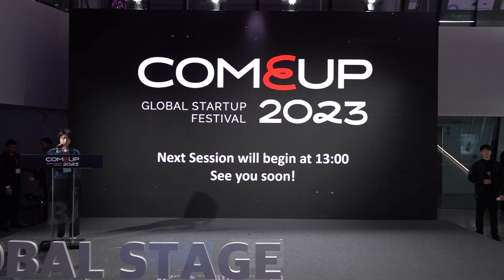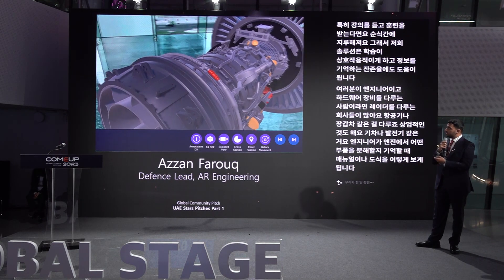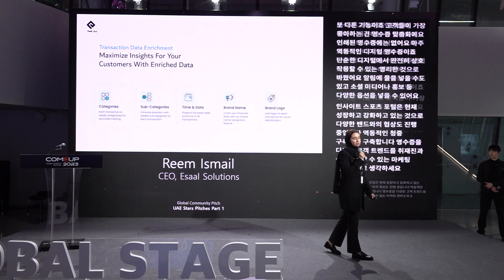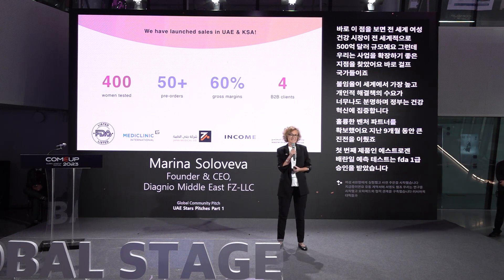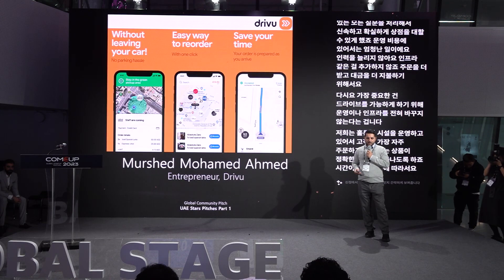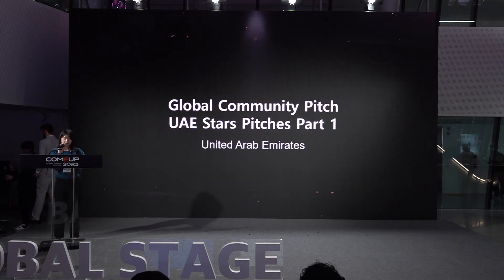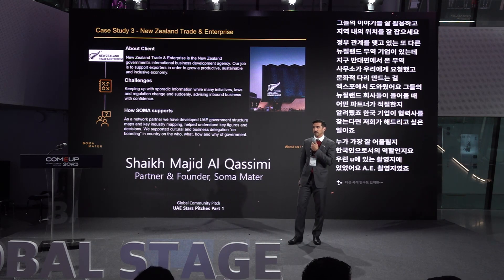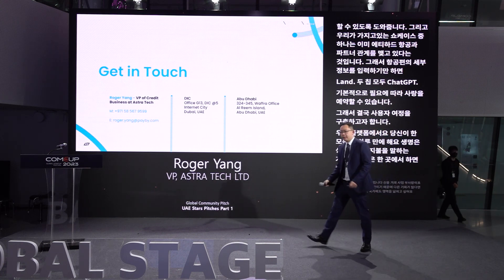[COMEUP 2023] Global Community -UAE Stars Pitches Part 1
[COMEUP 2023] Day 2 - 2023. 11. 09

➣ Global Community
•  UAE Stars Pitches Part 1